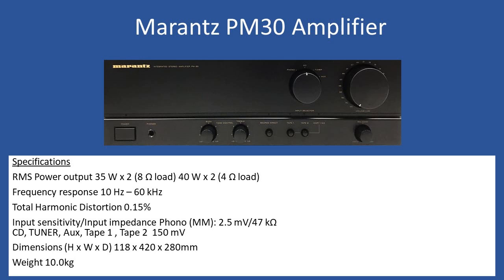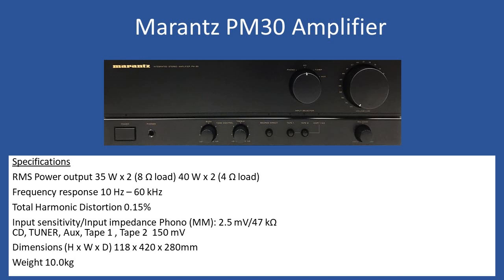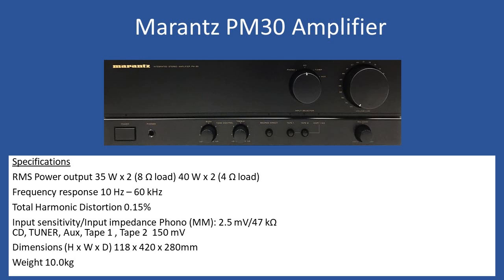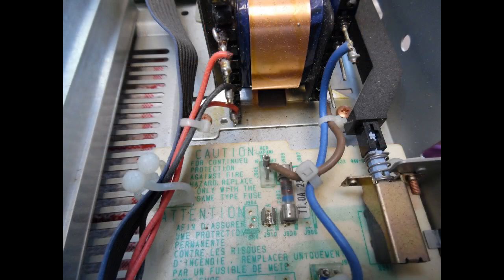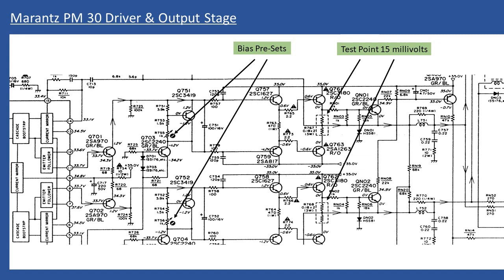Marantz PM30 Amplifier Repair (With Audio Tutorial)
Fault
Amplifier not powering on.

Internal inspection confirmed input power protection fuse blown.
Replacement fuse fitted T 1.0 Amp.

Output transistors checked no issue found.

Dry solder joints on Audio Output and voltage driver transistors mounted on the heat sinks re-flowed, fixing the issue.

Dry solder joints reflowed on input RCA sockets, power switch and user controls.

Volume control cleaned with De-Oxit and speaker protection fuse replaced to avoid intermittent loss of Audio.

Relay 24 V DC DP/CO.

Bias for each channel checked slight adjustment.

Amplifier fully tested working correctly.